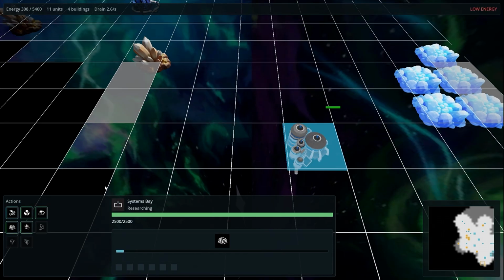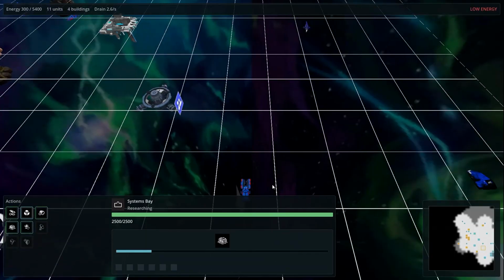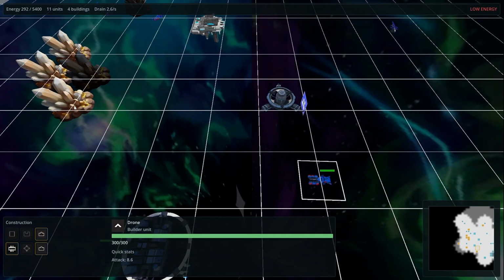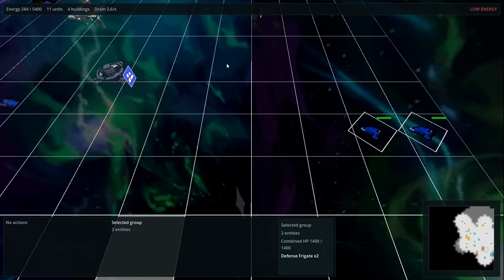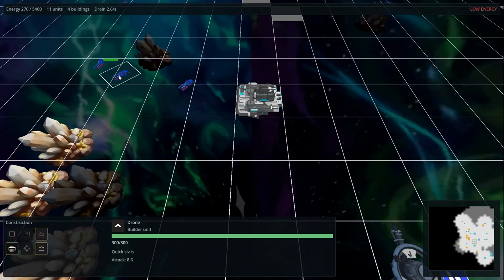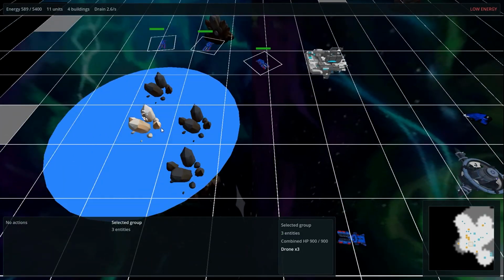I Replaced Godot’s Pathfinding in My RTS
I replaced the pathfinding system in my Godot RTS after running into unreliable movement, ships endlessly turning, inconsistent obstacle avoidance, and attack commands stopping units outside effective range.

Instead of continuing with a navigation pipeline that had become difficult to debug, I moved to a grid-based system using AStar3D on the X/Z plane. Buildings, nebulae and other obstacles now block cells directly, units follow explicit waypoint paths, and formations only assign destinations instead of controlling navigation.

This is a short development update on Void Wars, my sci-fi real-time strategy game currently in development.

Current improvements covered in this video:
- Replacing NavigationAgent3D-based movement with grid-based AStar3D pathfinding
- Separating formation placement from navigation
- Making blocked areas predictable
- Debugging ships that kept rotating instead of moving
- Improving visibility into path requests and failures

There is still work to do, especially around combat approach distances and ensuring enemy AI uses the same movement pipeline as the player.

Made with Godot.